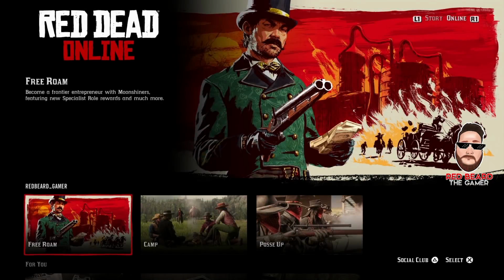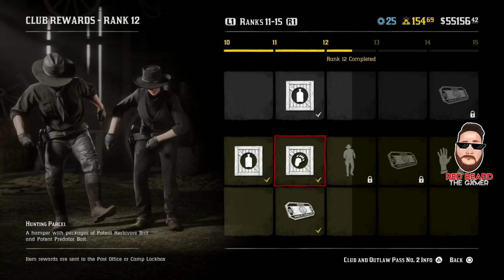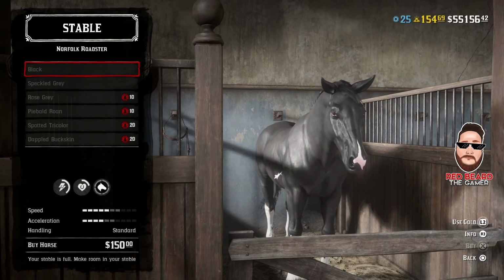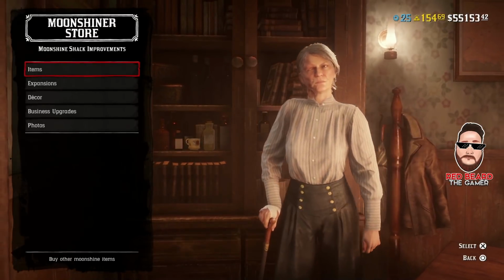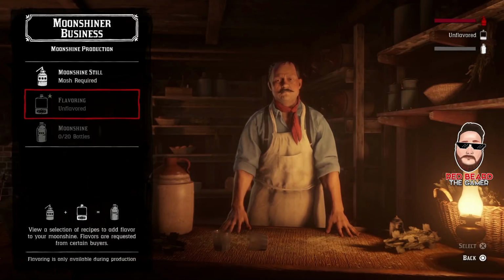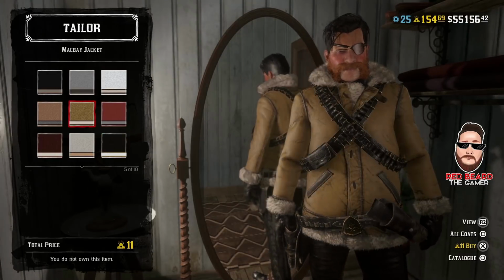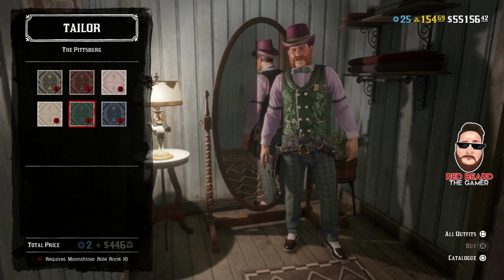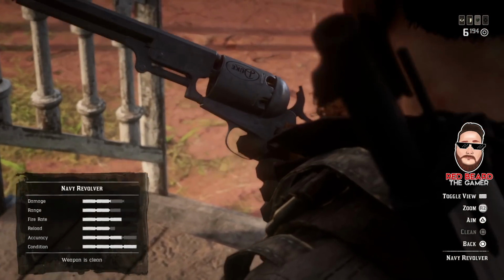💥EVERYTHING💥 YOU Need To Know about Today's MOONSHINER & OUTLAW PASS 2 Update in Red Dead Online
NOT A GLITCH

red dead online new, red dead online new clothes,